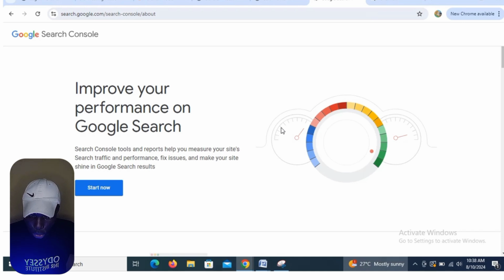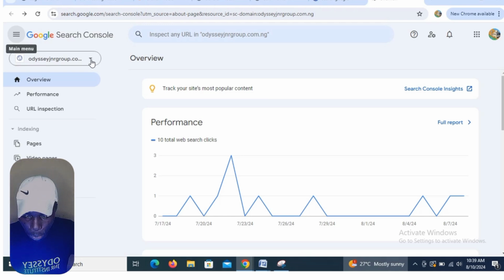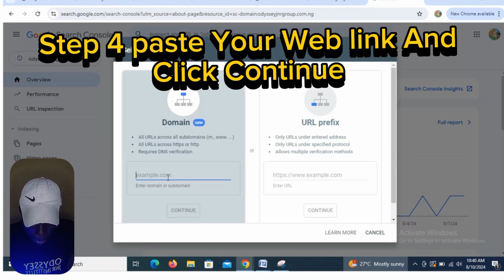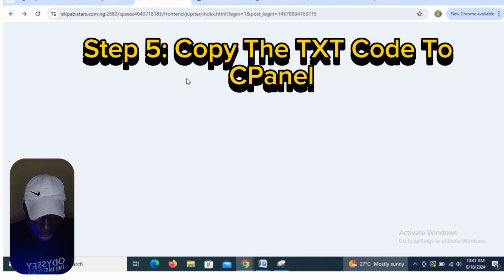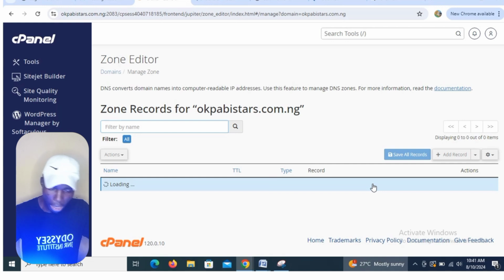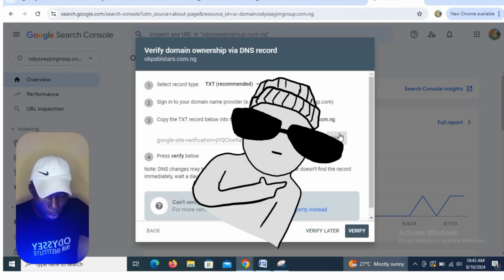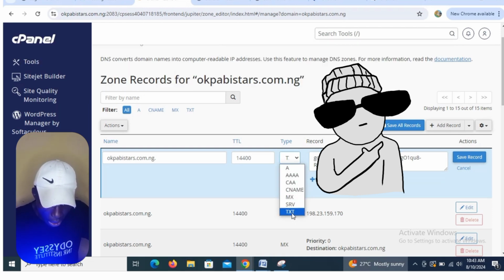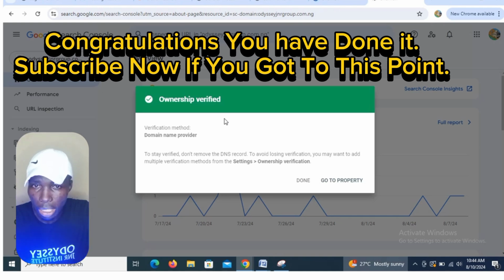How To Verify Domain On Google search console in 2025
In this comprehensive tutorial, we'll guide you step-by-step on how to verify your website on Google Search Console, an essential tool for improving your site's visibility on Google.

Whether you're using WordPress, HostGator, or another platform, you'll learn how to add your site to Google Search Console, verify domain ownership, and connect your domain through DNS records.

🎁🎁ALIDROPSHIP PRODUCTS🎁🎁🎁

By the end of this video, you'll have your website verified and ready to harness the power of Google Search Console for better SEO and improved search engine rankings